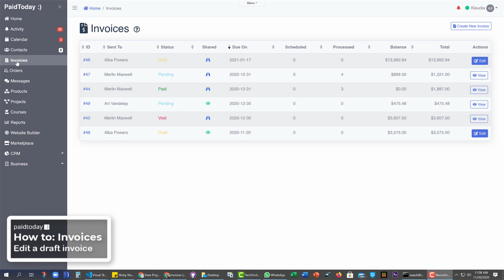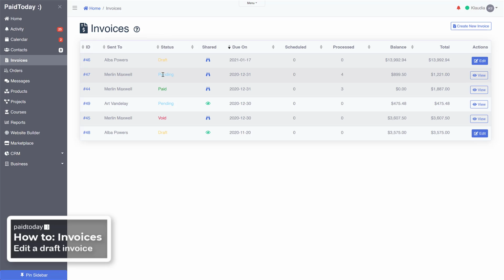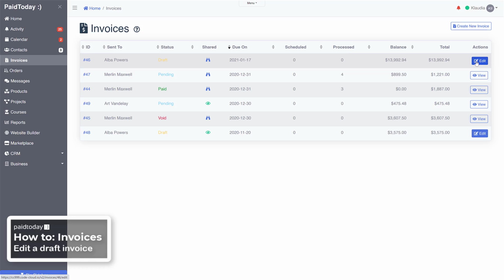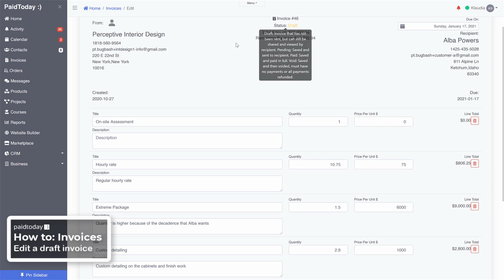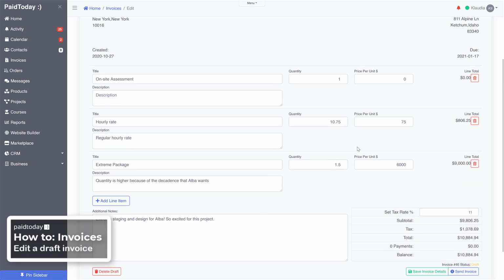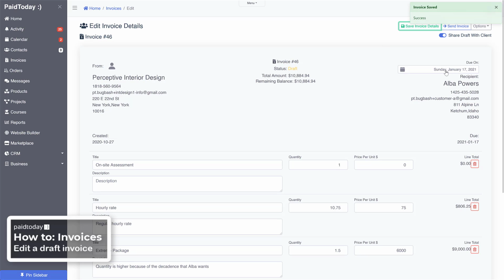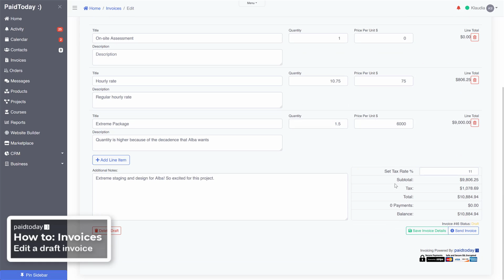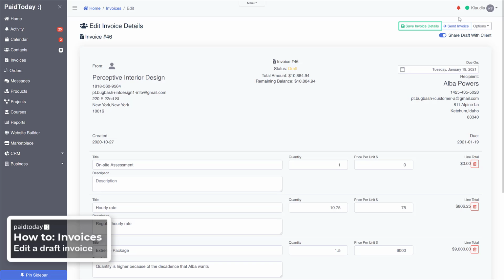How to: Edit a draft invoice - PaidToday 2021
Make edits to your draft invoices easily. Change due dates, add or remove invoice line items, add additional notes ect.. get confirmation of the details from your client before you begin work. Only draft status invoices may be edited. For all other invoice status you must void and re create the invoice if you need to make changes after being initiated/sent.

360° All-in-one business management platform